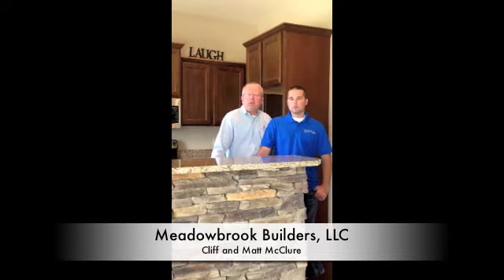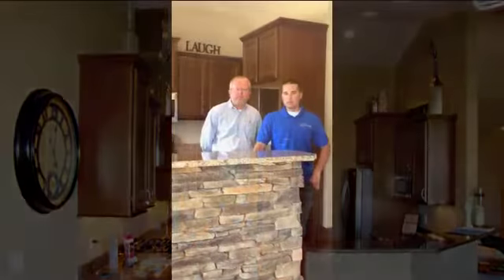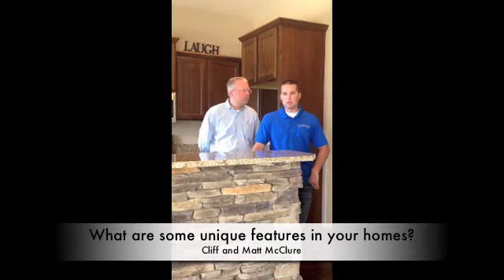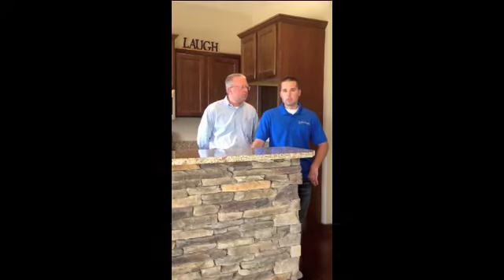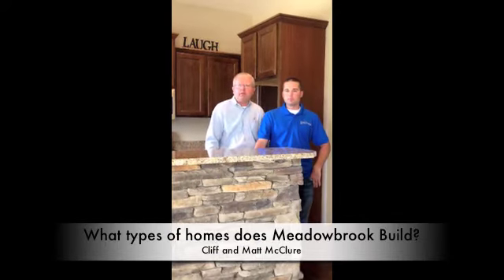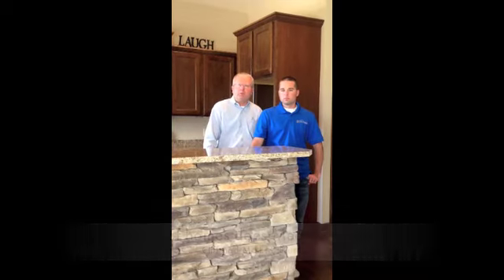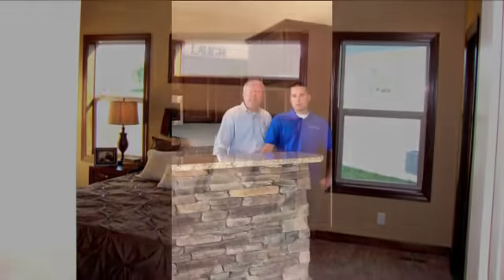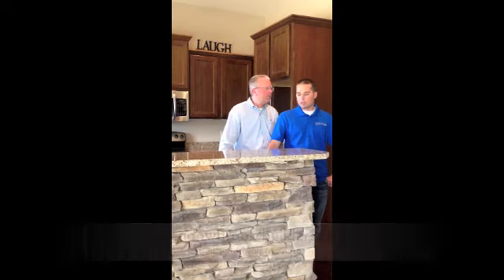Hubbell Living Home Show- Interview with Meadowbrook Builders, LLC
Interview with Cliff and Matt McClure of Meadowbrooks Builders, LLC